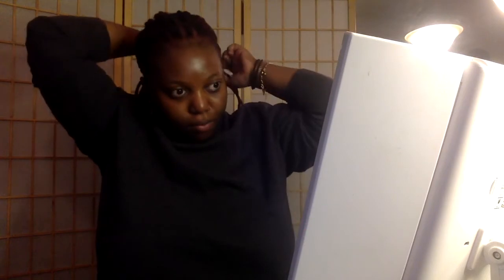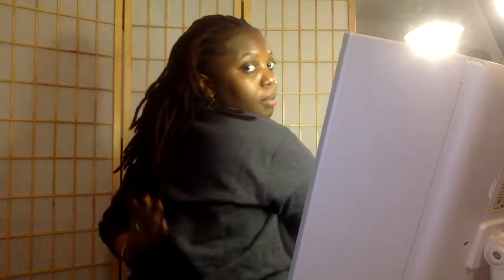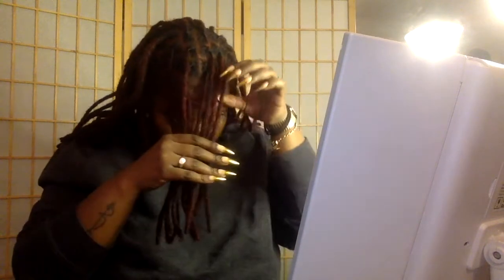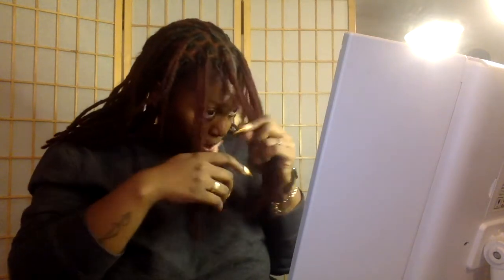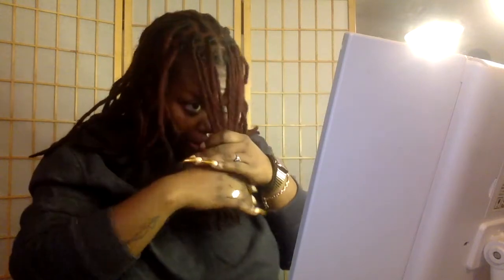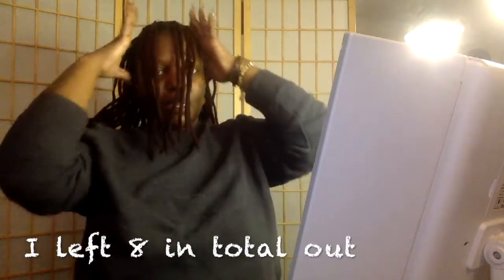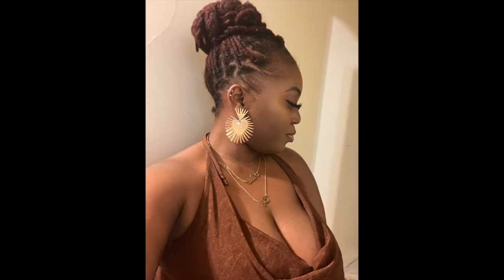Loc Updo Beginner Friendly Tutorial | Alisha Elay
Hey everyone,

Here is a beginner friendly tutorial on how to create a loc updo all on your own.Took about 25-30 minutes to complete.

Products used:
Rubber bands, long and short bobby pins, long and short scrunchies.
Loc Pomade from Peculiar Roots